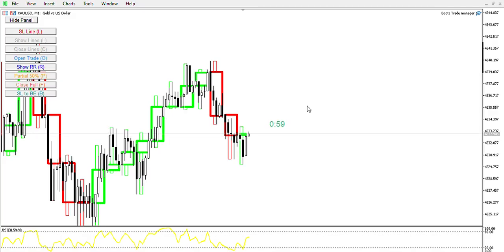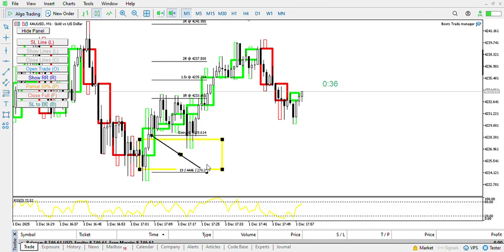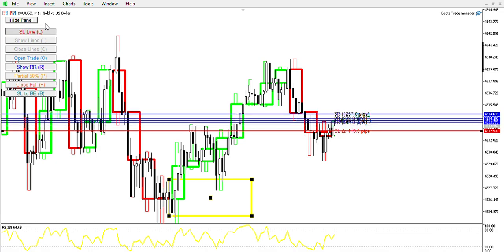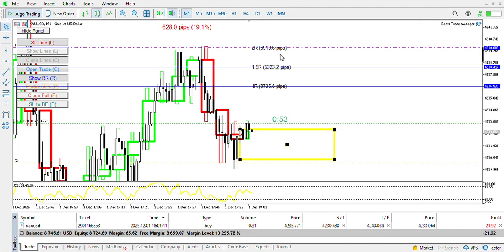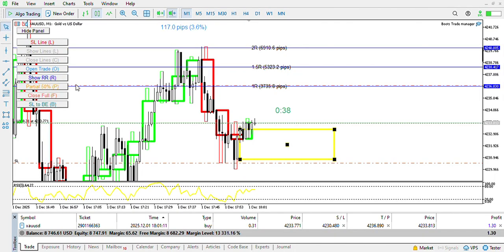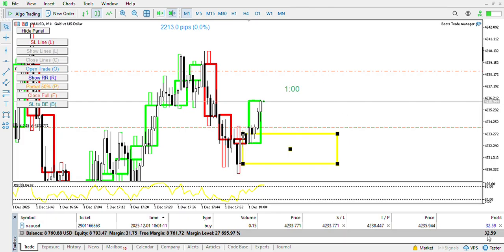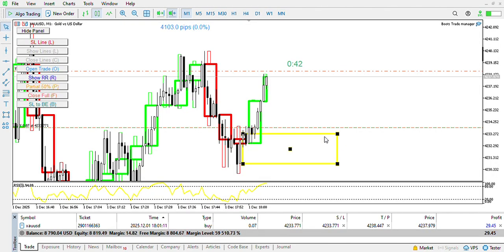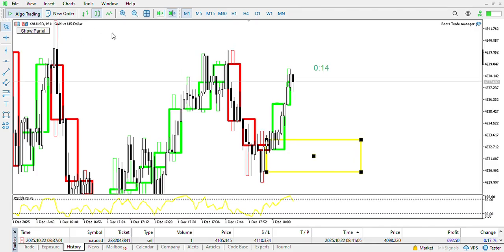This Tool Made My Trading 10× Easier (MT5 Setup)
Are you tired of taking good trades… only to see them fail because of wrong lot size, late SL updates, or emotional decisions?
In this video, I break down the Trade Manager for MT5 — the tool that helps you remove mistakes, automate your process, and trade with confidence.

👉 Whether you’re a beginner or an experienced trader, this tool can instantly upgrade your execution.
👉 No more hesitation. No more emotional errors.
👉 Just clean, fast, consistent trade management.

✅ What You’ll Learn in This Video:

How to set up the Trade Manager on MT5

How to automate SL, TP, and breakeven levels

How to improve your trade execution speed

How to become consistent using a proper system

Trading isn’t only about good analysis — it’s about perfect execution.
This Trade Manager helps you avoid:
❌ Late stop-loss updates
❌ Wrong lot sizing
❌ Emotional exits
❌ Missed entries

And gives you:
✔ Faster trades
✔ Cleaner setups
✔ Systematic risk management
✔ More confidence while trading

🔧 Download / Access Information

DM on Instagram or Discord

⚡ Let’s make your trading cleaner, faster, and mistake-free.

Watch the video till the end — this tool might change everything